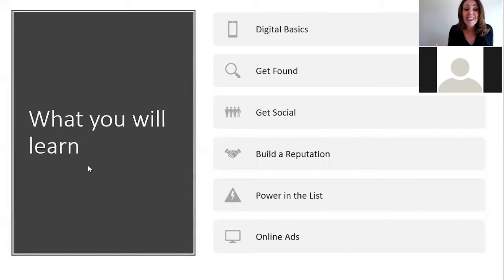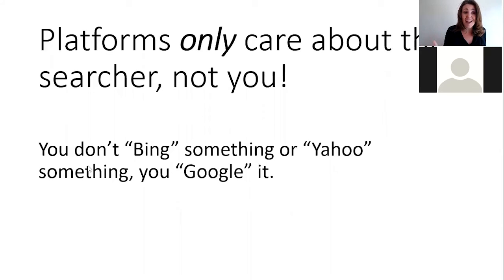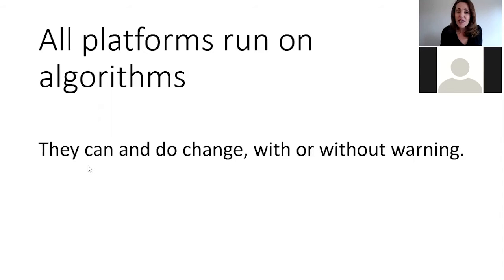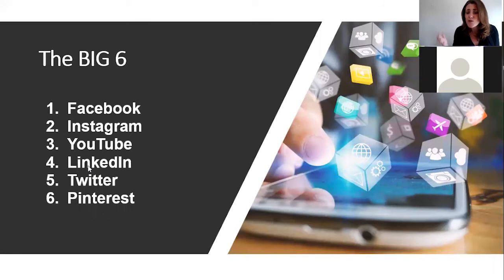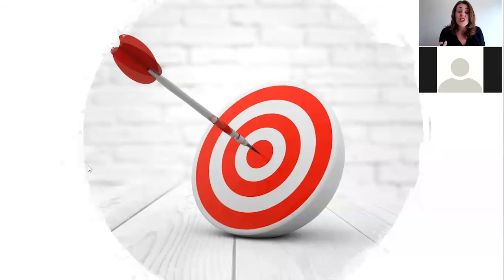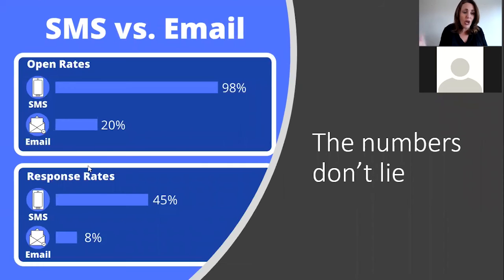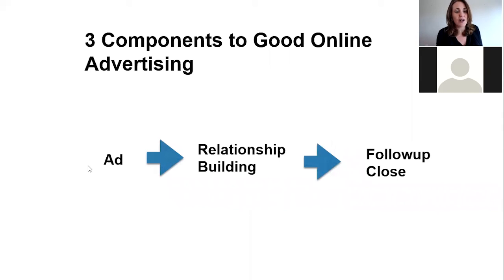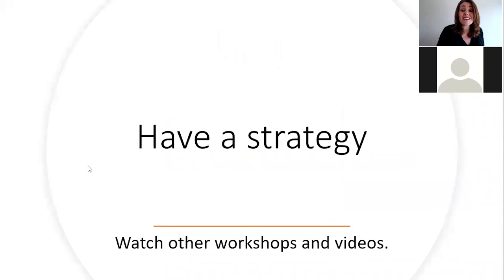Introduction to Digital Marketing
Digital marketing can mean a lot of things and there are thousands of ways to market a business online, but not every method is created equal. When choosing a platform to market on think about where your customers are and what they are using the platform to do. You have to meet them where they are. Some businesses will find LinkedIn is the best site for them, but every business is different and how and where they marketing should reflect their business and marketing strategy. Another integral piece of digital marketing is reviews and being ranked on google. Good reviews can bring in a lot of business, but bad reviews can have the opposite effect, if not a greater negative effect on a business. Being ranked on google can also bring in more business. The final piece of digital marketing is online advertisements, which again when done correctly can bring in more clients and business. The hard part with online advertising is creating ads that convert well and end with a positive return on the investment.